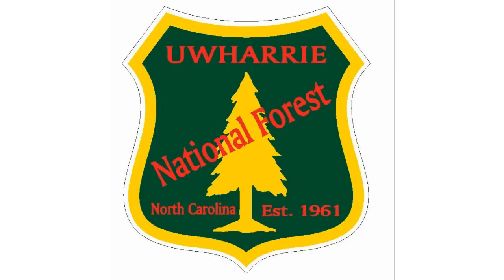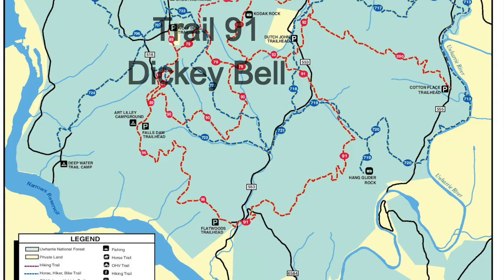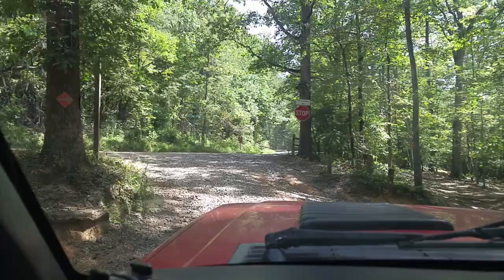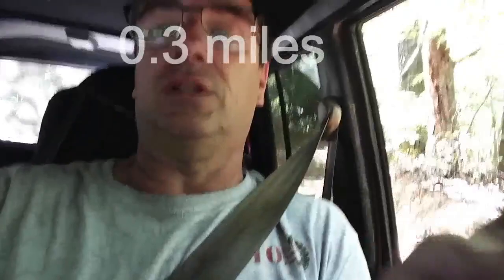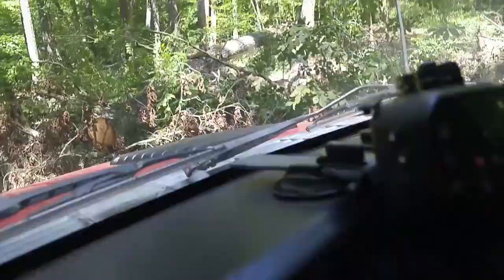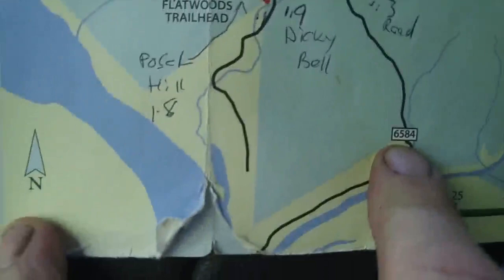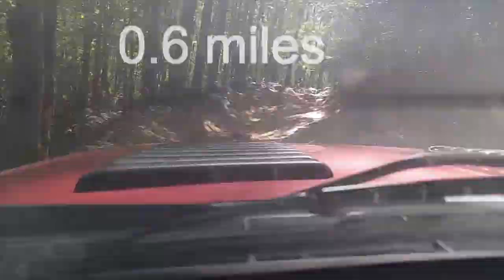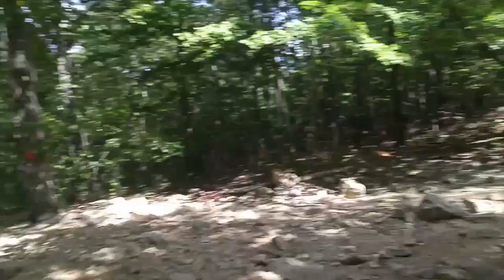Mapping Uwharrie Dickey bell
I quickly map out trail 91 “Dickey Bell” In the Uwharrie OHV trail system